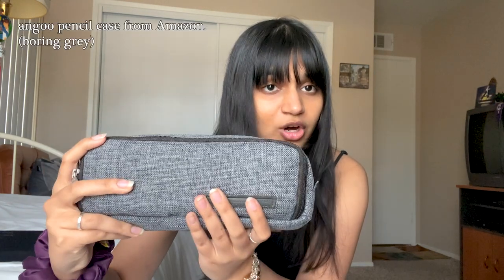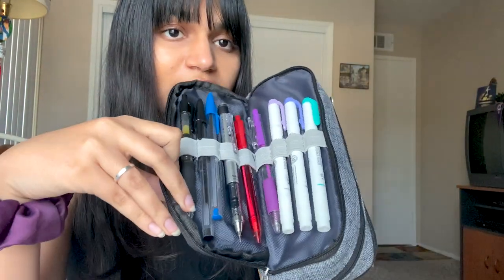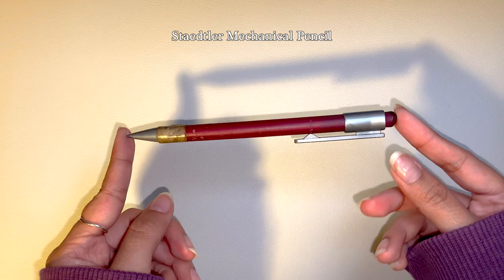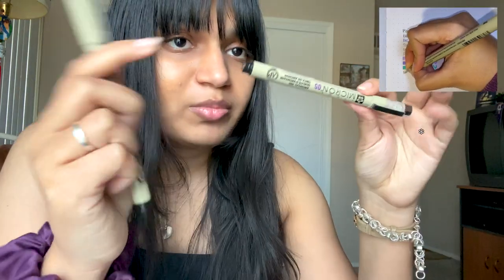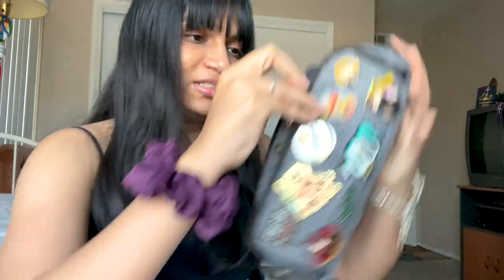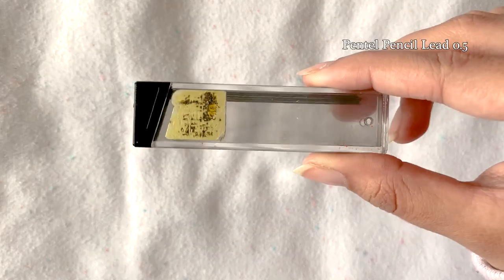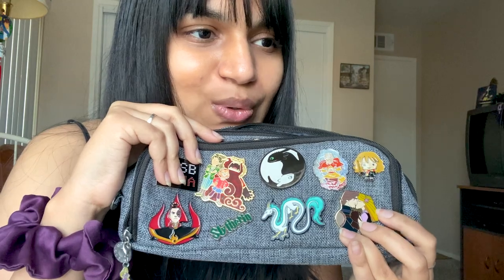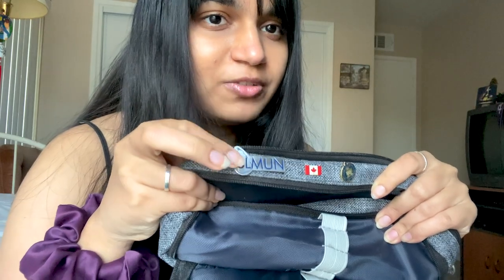Stationery and Pin Collection Tour: My Aesthetic and Functional Pencil Case for College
Hi everyone! Happy Friday the 13th😙!
Hope you have fun listening to me rant about stationery and geek out about my pins hehe. I've linked almost all the stuff below :)

▪️Pencil Case - Angoo from Amazon (I think it's out of stock)
▪️Pilot G2 gel pen
▪️BIC ballpoint pens
▪️Tombow Mechanical Pencil
▪️Purple Pen - The 99 Store
▪️Sakura Fineliners
▪️Tombow Fudenosuke
▪️Ruler - Notebook Therapy
▪️Eraser - Papermate (not in stock anymore)
▪️Correction tape
▪️Tombow Glue
▪️Washi - gift
▪️Hand cream - Neutrogena (out of stock)
▪️Sticky Flags

▪️Tangled Pin
▪️Zuko Pin
▪️Backstreet Boys Pin - out of stock
▪️Slytherin and Hermione - gifted
▪️HTTYD - Universal Studios

🎥FILMING EQUIPMENT
Editing Hardware; Macbook Pro💻
Animations; Procreate on iPad Pro 2020

🎶MUSIC CREDITS
Louie Zong - After the Rain
Louie Zong - Minty Fresh

Current Sub Count; 257💞 (THANK YOU!)